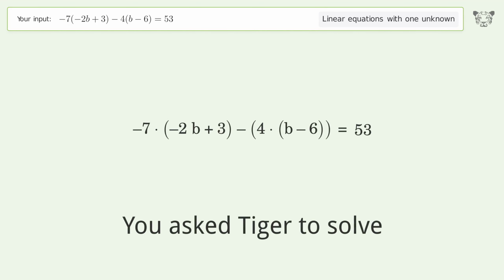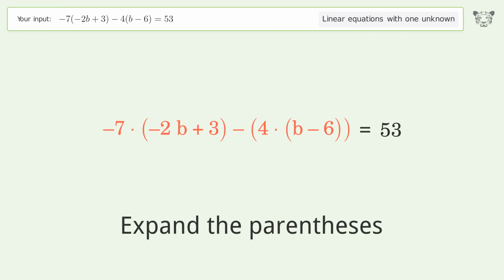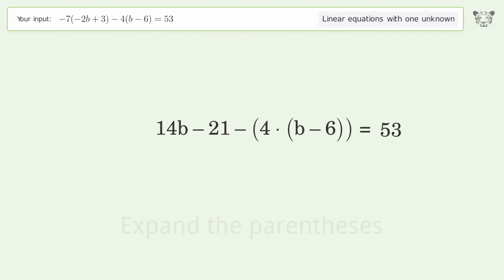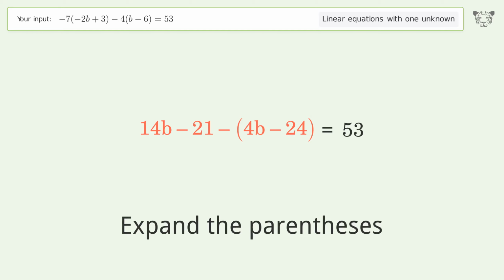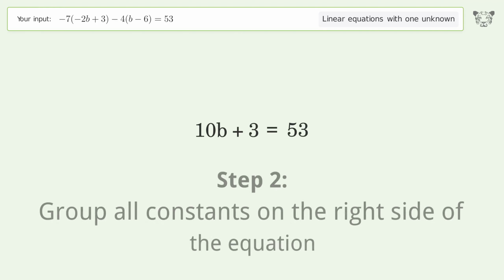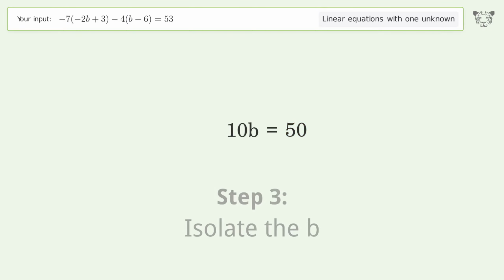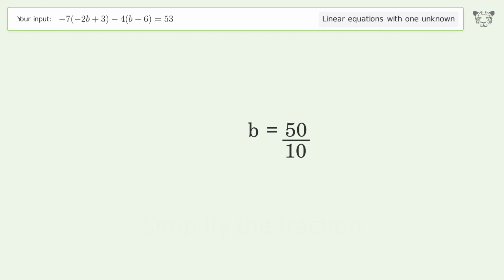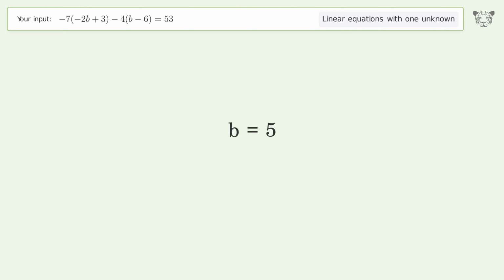Solve -7(-2b+3)-4(b-6)=53: Linear Equation Video Solution | Tiger Algebra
Struggling with -7(-2b+3)-4(b-6)=53? Watch our step-by-step video on Tiger Algebra to master this linear equation effortlessly. Also check out for more tips and tricks for dealing with linear equations with one unknown